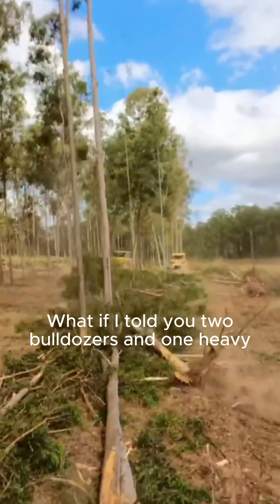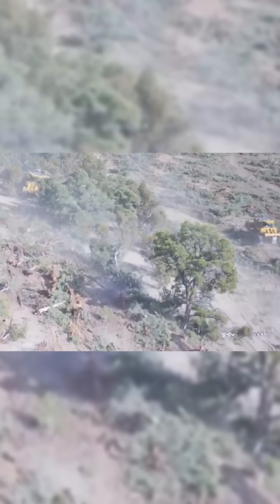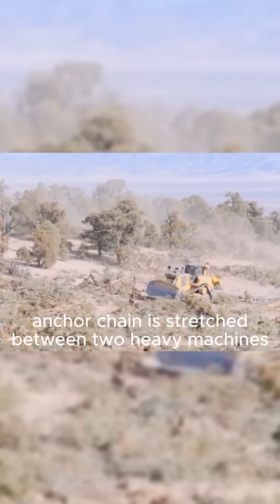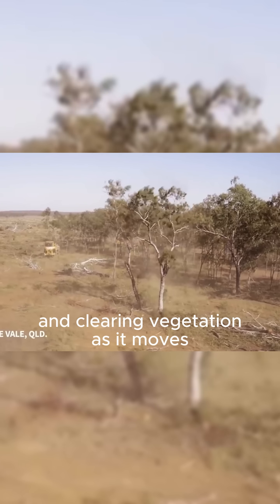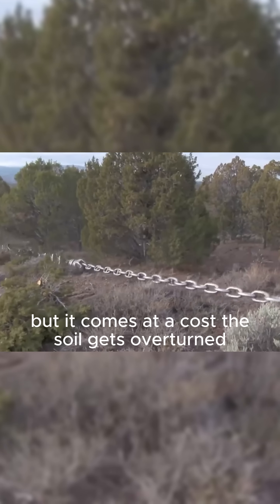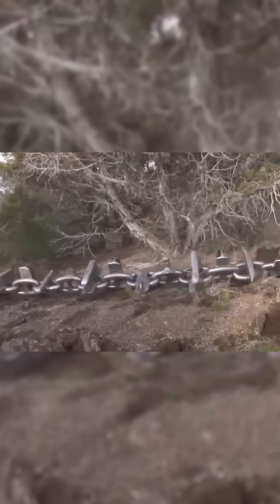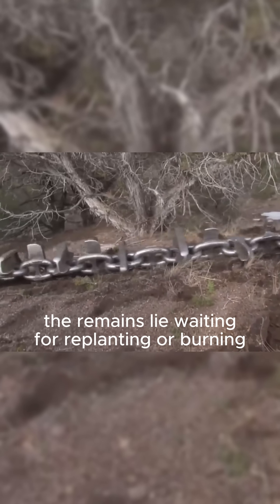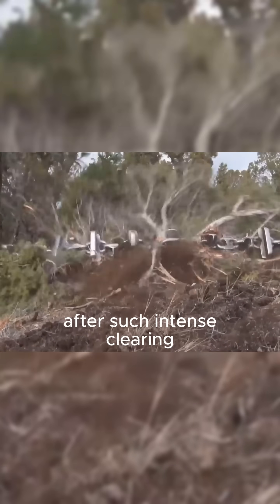When the chain falls, so does the forest’s silence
In the heart of a forest you wouldn’t guess such power lies…
Two massive bulldozers. A single steel chain dragged between them.
This is called “chaining” — a logging method where vegetation is literally pulled down across large swathes of land.
Used in places like Australia to clear scrub and native timber efficiently.

Some call it progress. Others call it destruction.
Either way — it’s dramatic.